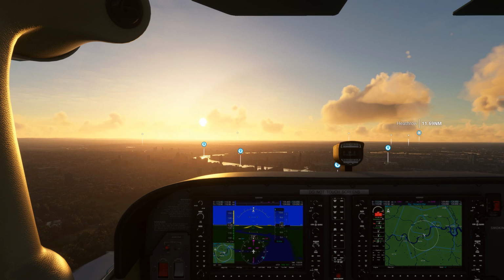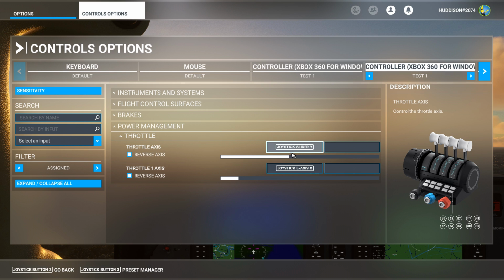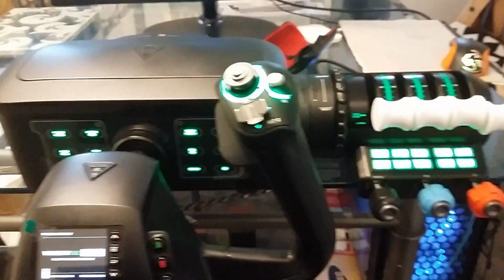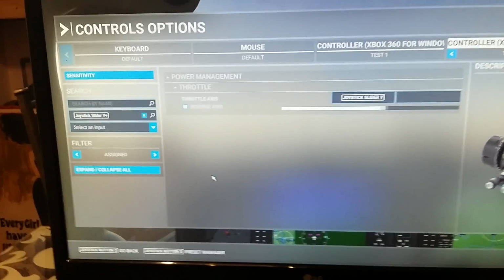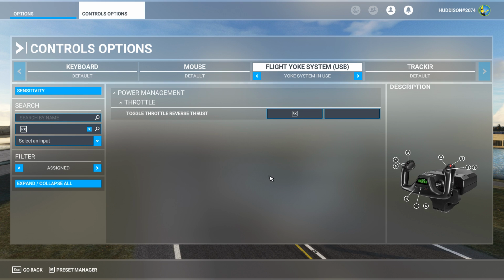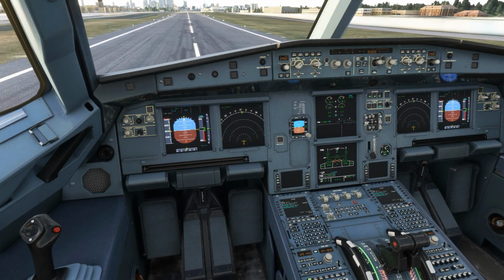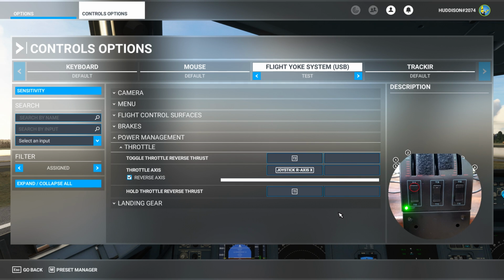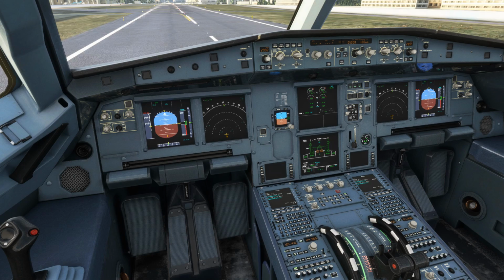FS2020: Velocity One Throttle Issue Fix & Work-Around for Toggle/Hold Reverse Thrust!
Two in one for you today in this video - let me know if it helps!

⌚Timestamps⌚
Introduction: (0:00)
Velocity One Throttle issue Fix: (1:24)
Velocity One Detents Mention: (3:44)
Default Toggle Reverse Thrust: (5:19)
Work Around for Reverse Thrust: (7:21)